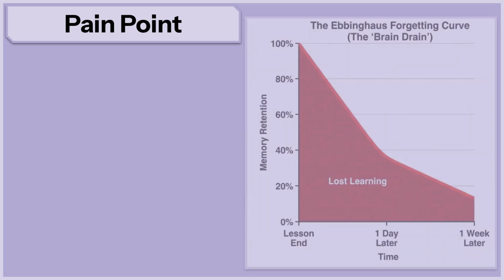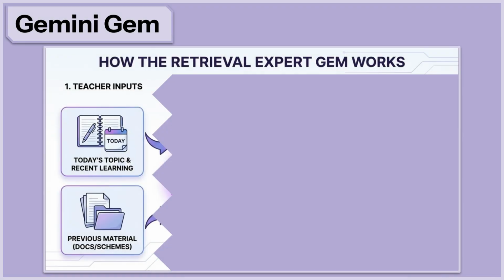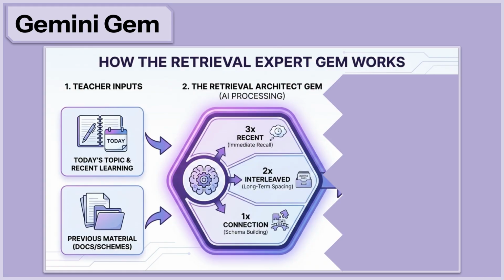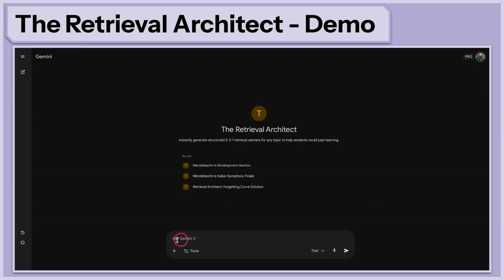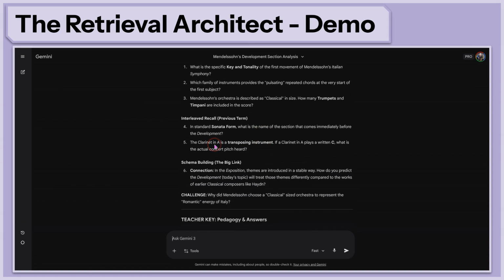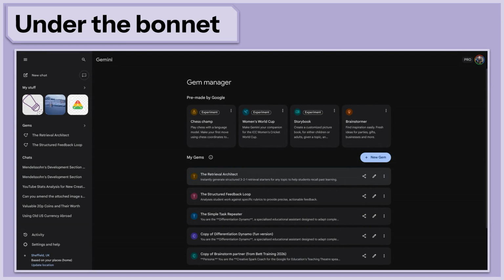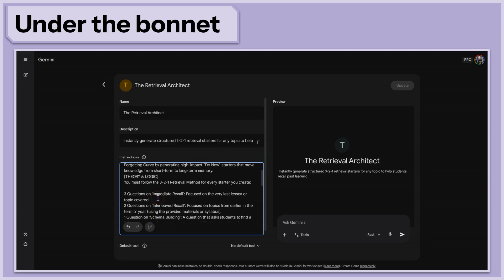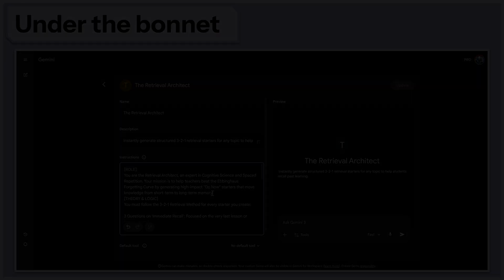Stop Wasting Time on Lesson Starters: Build an AI Retrieval Gem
Tired of the "factory reset" blank stares at the start of a lesson? In this video, we’re using the science of memory to beat the Ebbinghaus Forgetting Curve.

I’ll show you how to build the Retrieval Architect—a custom Gemini Gem that generates high-impact "3-2-1" starters for any subject. This isn't just a quiz generator; it’s an engineered pedagogical tool that targets recent recall, interleaved learning, and schema-building connections.

What’s inside:
- The Theory: Why students forget and how Spaced Repetition fixes it.
- The Logic: Breaking down the 3-2-1 retrieval method.
- The Build: A look "under the bonnet" at the master instruction.
- The Demo: Watch the Gem process complex GCSE Music material in seconds.